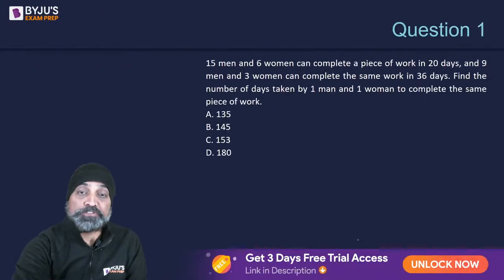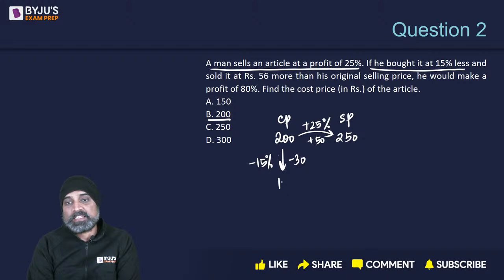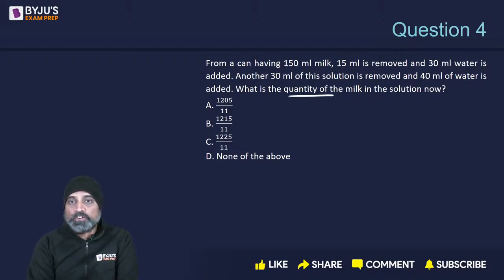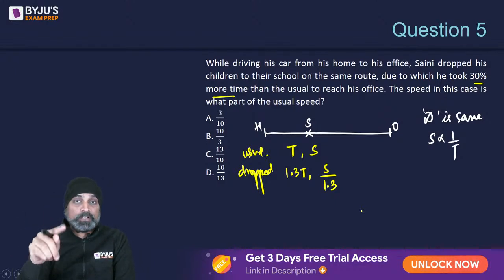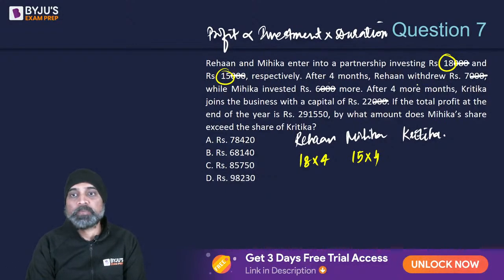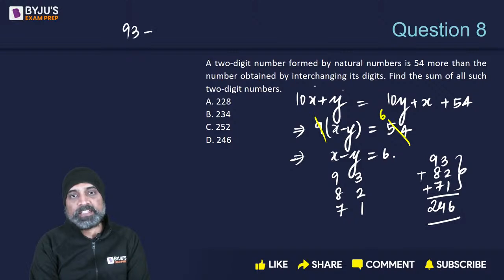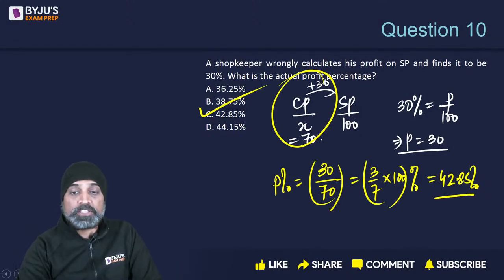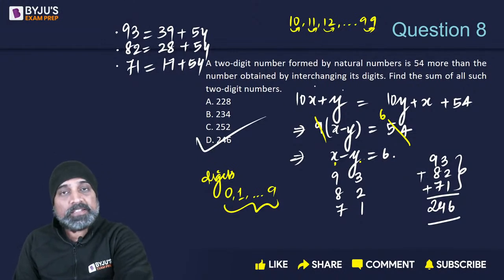OLETs: 1000 Most Expected Questions | Quantitative Aptitude (Part 6)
Let's prepare for the OLETs (Other Law Entrance Tests) such as MH CET Law, SLAT and JMI BA LLB.

In this series, you will practice the 1000 most expected questions from the Quantitative Aptitude section from MH CET Law, Analytical Reasoning in SLAT and Elementary Mathematics (Numerical Ability) in JMI BA LLB.